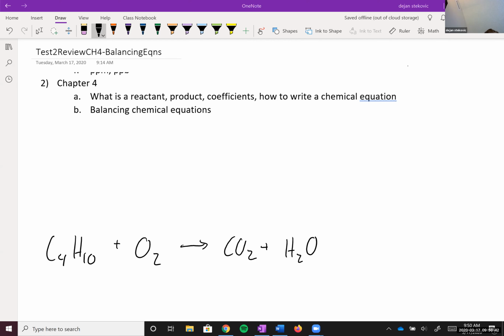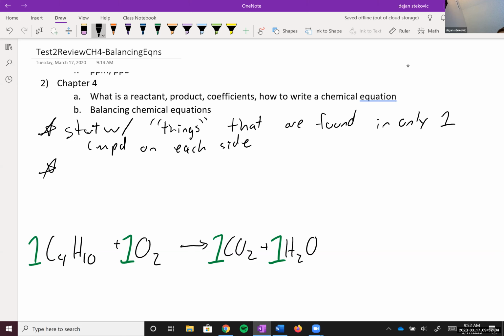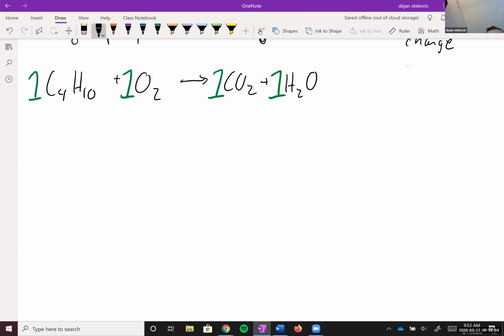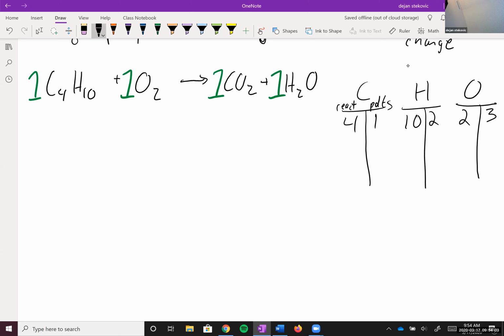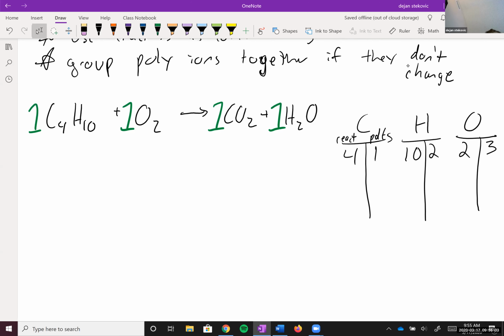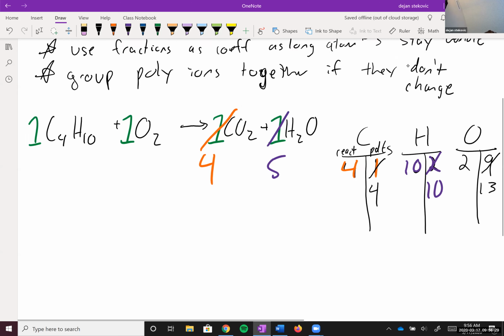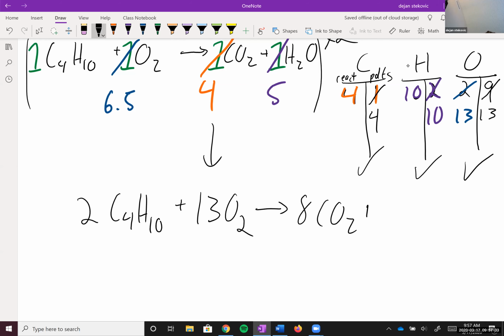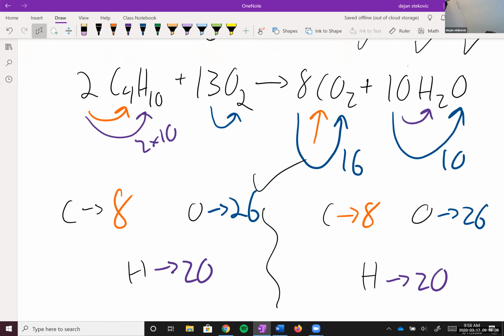CHEM101-Test2Review-BalancingReactions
example of balancing a "regular" chemical rxn